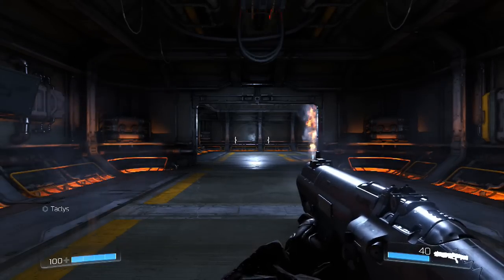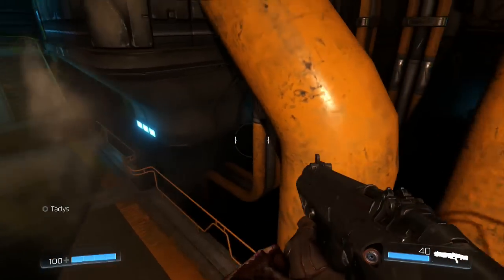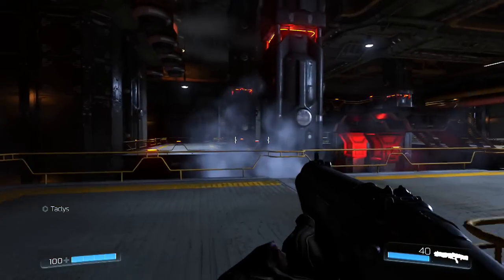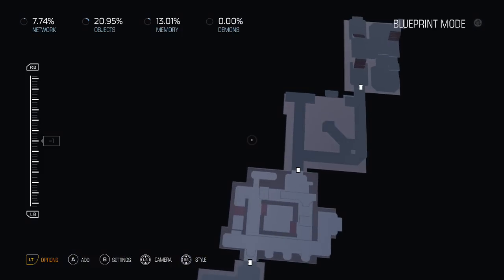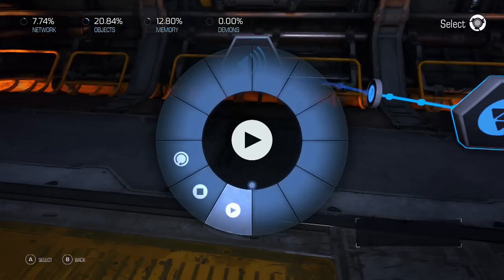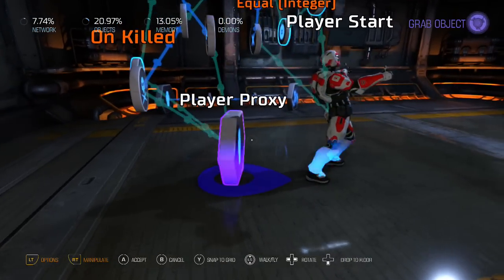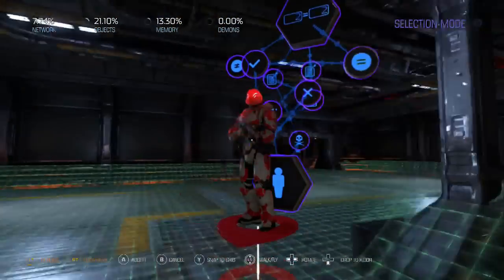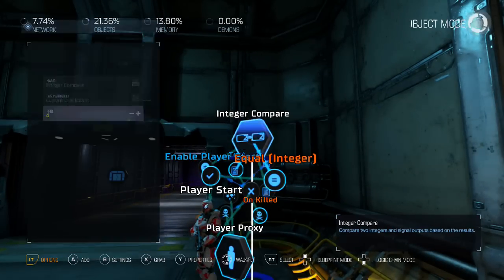Respawning Checkpoints - DOOM SnapMap Tutorial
Highly-requested, learn how to create checkpoints that you can reuse and backtrack on. This is best used for mostly linear games. Let me know what you think!